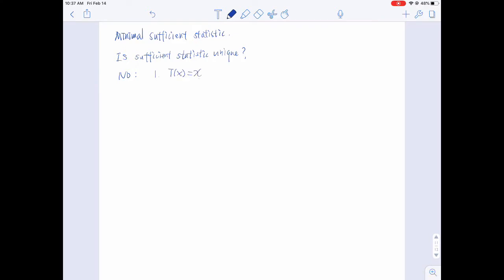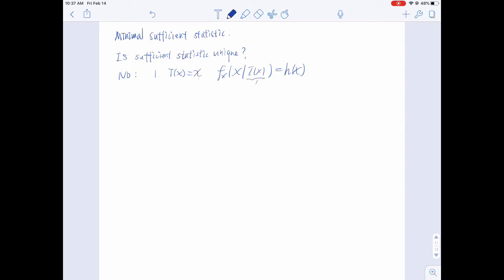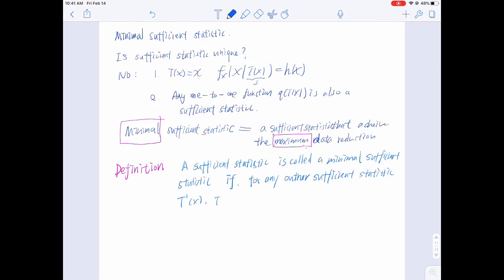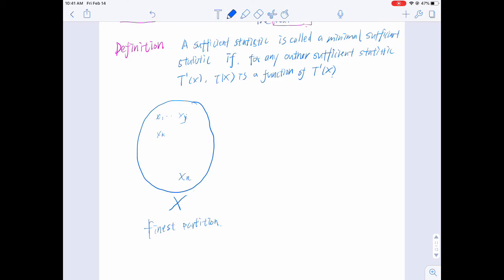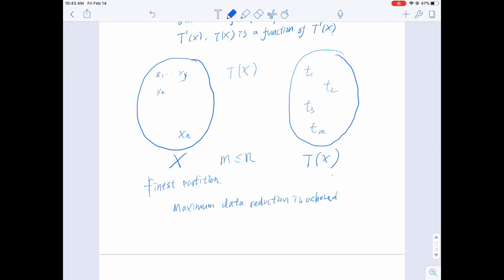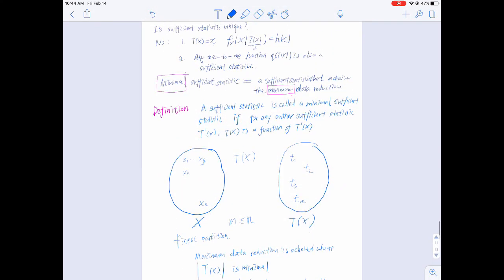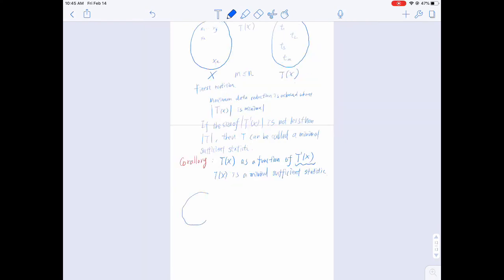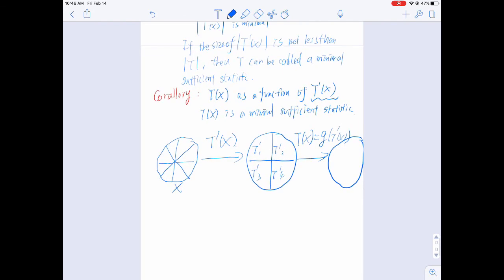Minimal Sufficient Statistic (1)